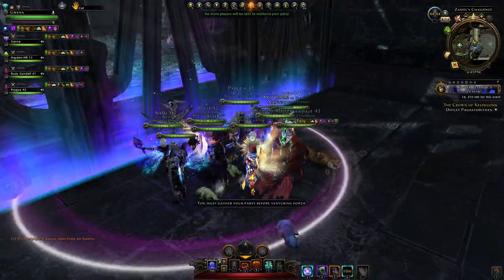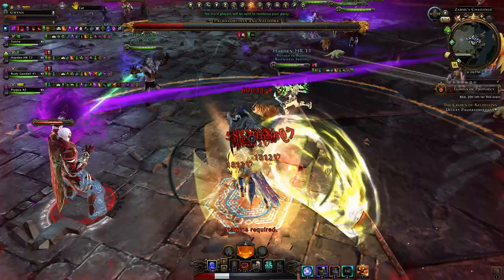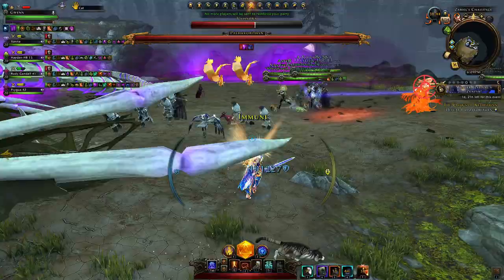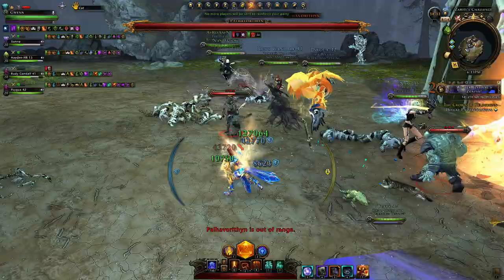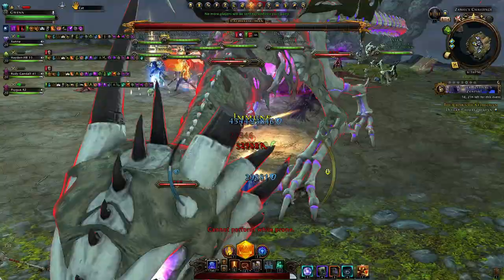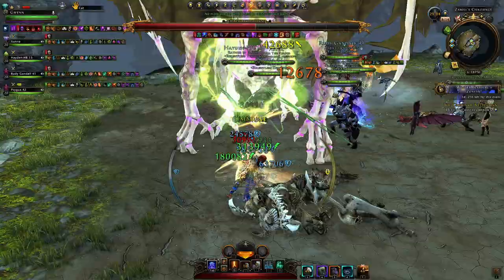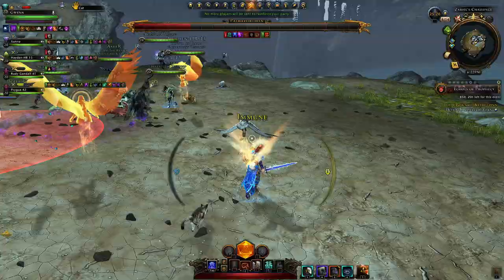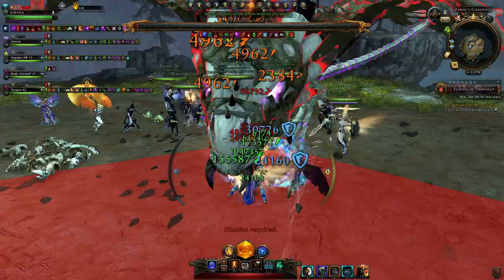How to TANK Crown of Keldegonn | Paladin Justicar PoV GUIDE! (Deathless Tanking) - Neverwinter M22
The new Trial is about to release on the live server with module 22, and of course it needs some tanks! So here I go over my perspective as I tank the trial and we manage to complete it. This should tell you pretty much everything you need to know about tanking this trial!

Many thanks to these guys for the run:
Aster
Nami
Nasty
Buffy
Psygua
Rudy Gandalf
AirDamn
Xanna
Hayden Hr

Time Stamps
00:00 Phase 1 Commentary
03:40 Phase 2 Commentary
05:09 Phase 2 Voice Calls
07:21 Phase 3 Commentary
08:51 Phase 4 Commentary
12:11 Phase 4 Voice Calls
21:30 GG